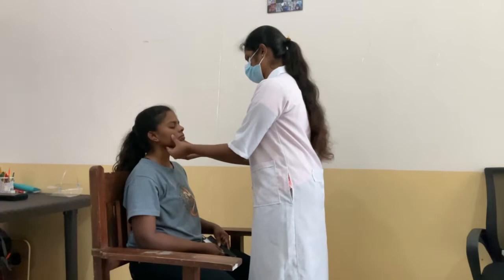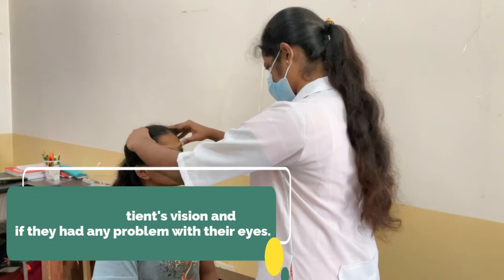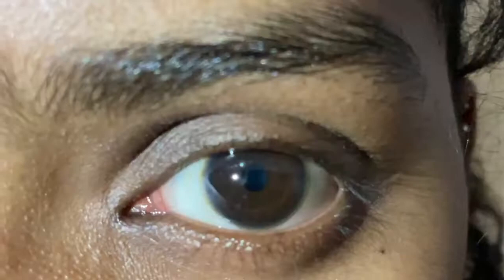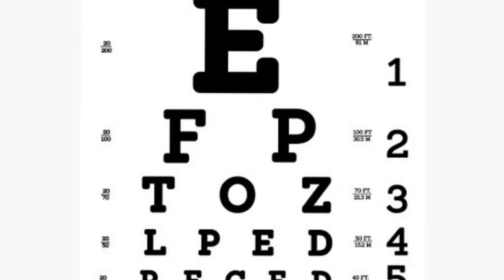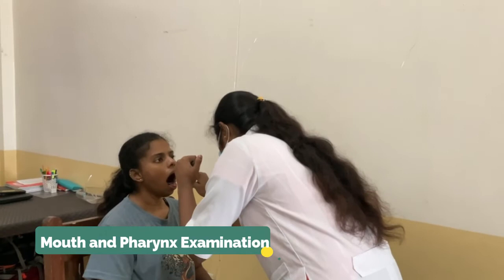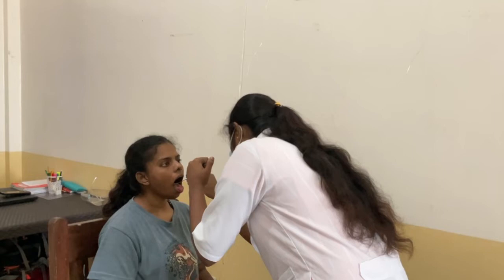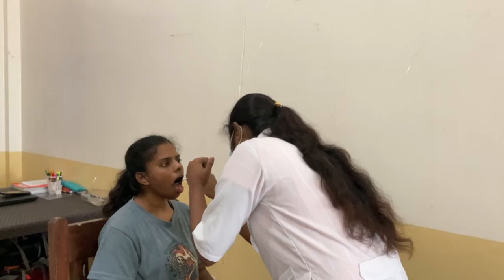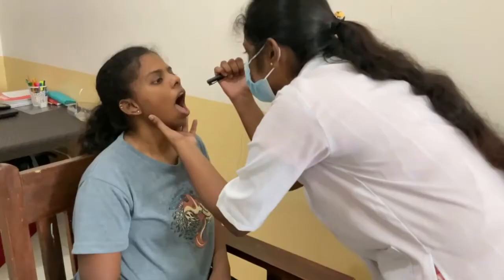Physical Diagnosis | HEENT Examination